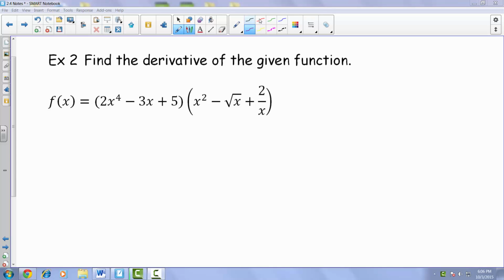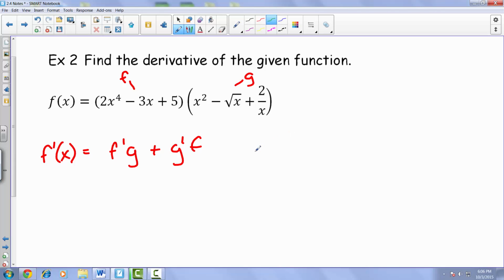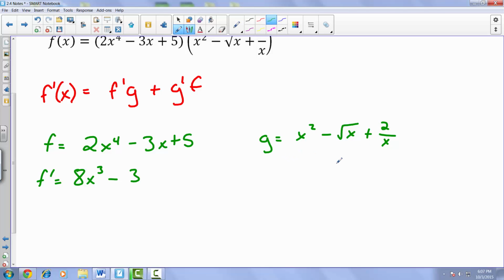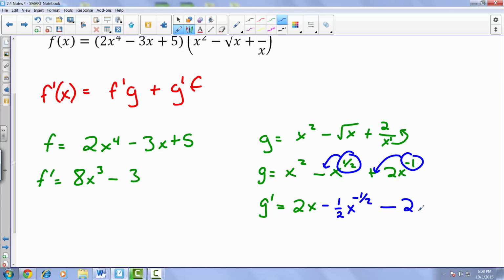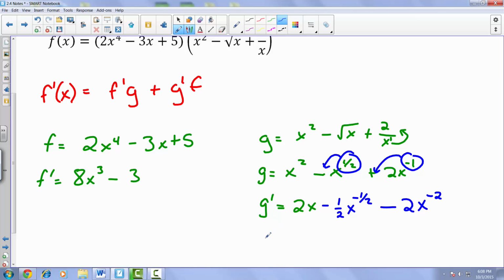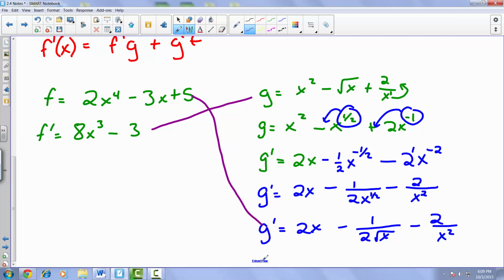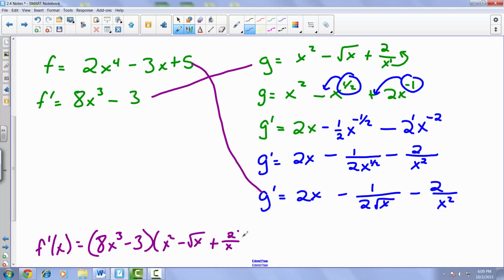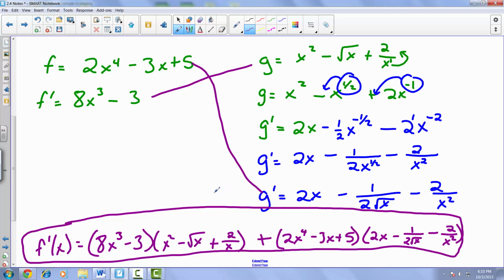2.4 Notes Example 2